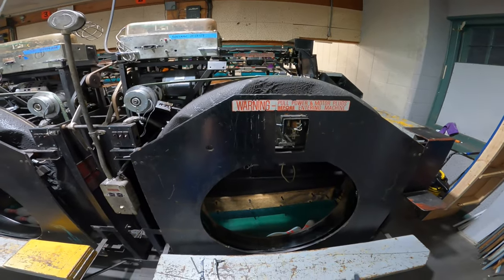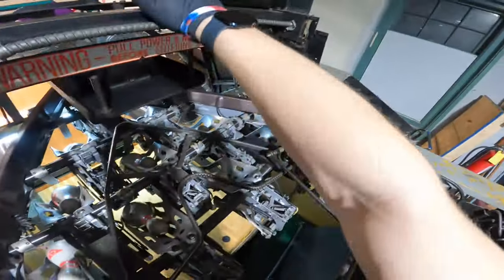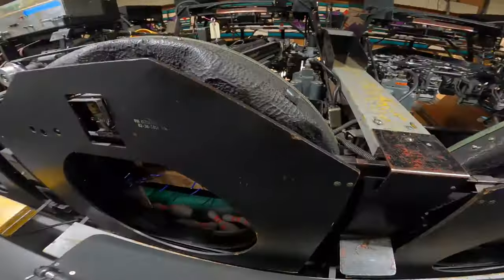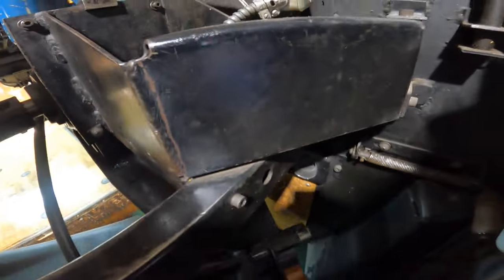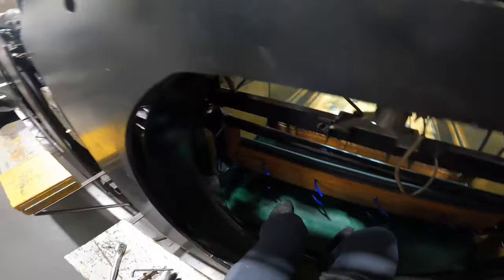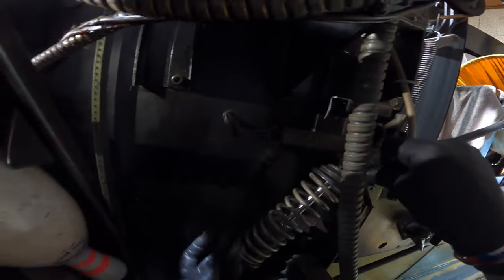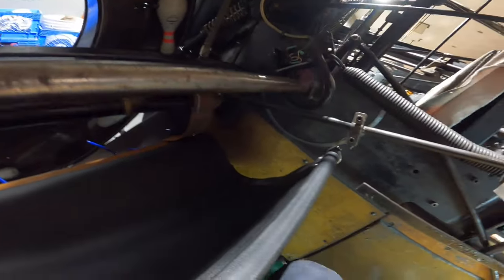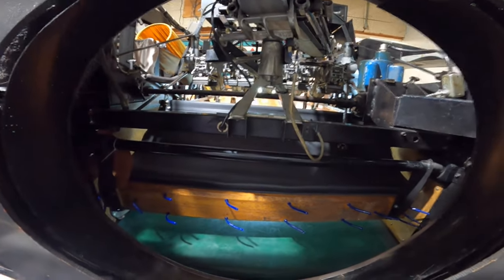How To Replace AMF 82-30 Pit Cushion|askJoethepro